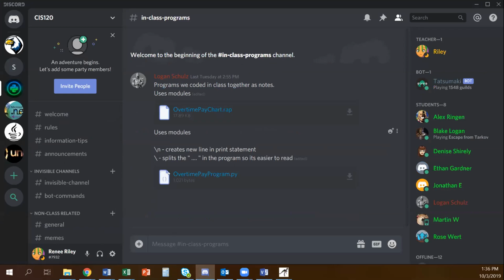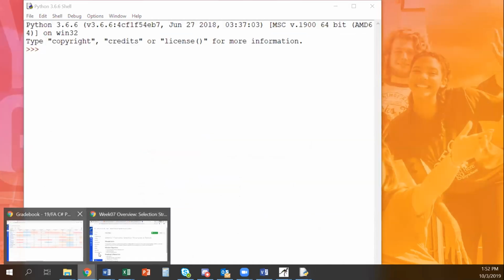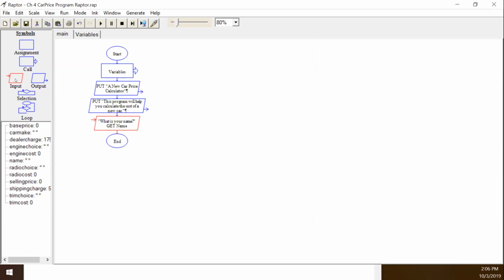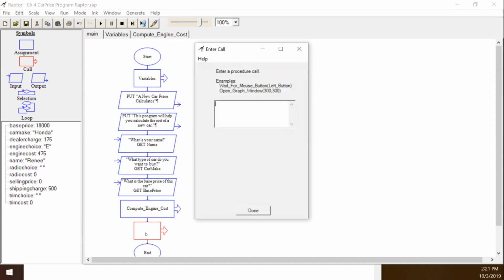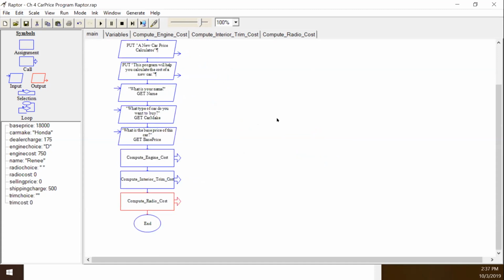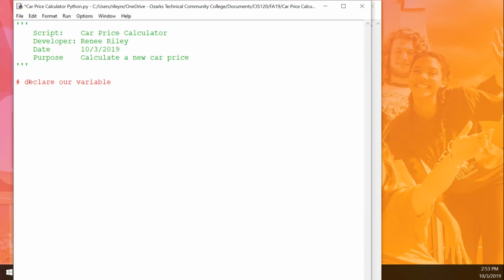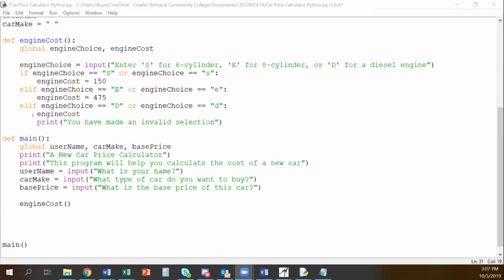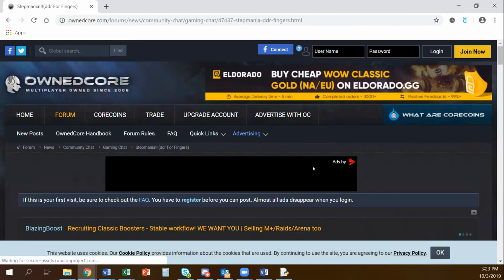CIS120 103 FA19 Week07 Decision practice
Create python scripts that use decision structures